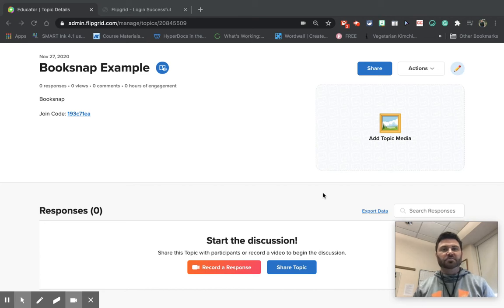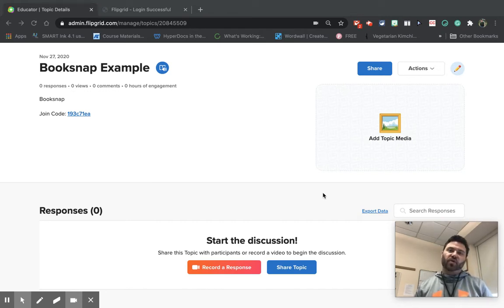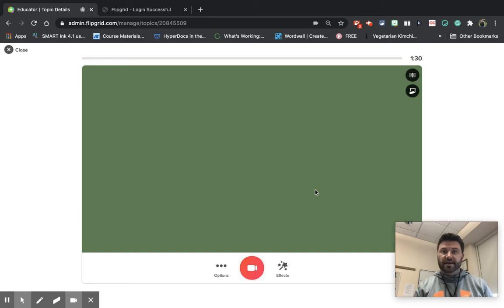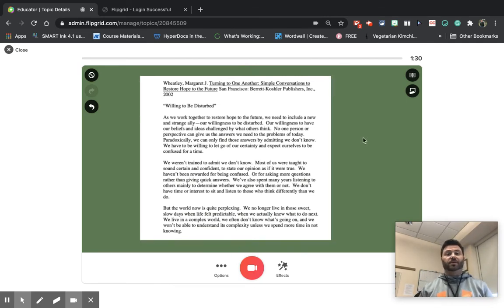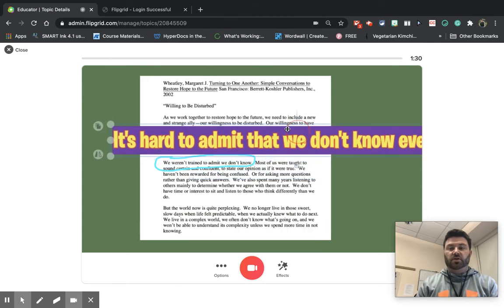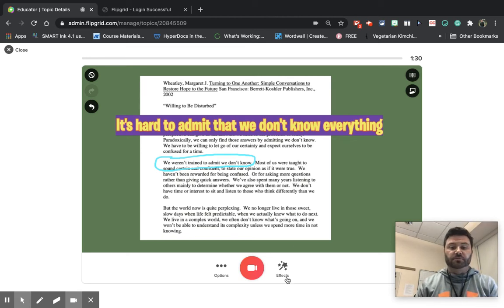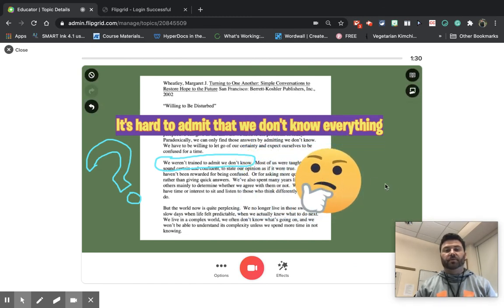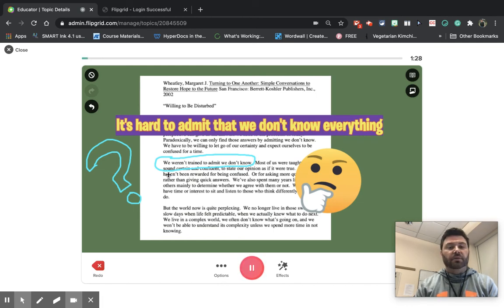Make a Booksnap in 3 Easy Steps